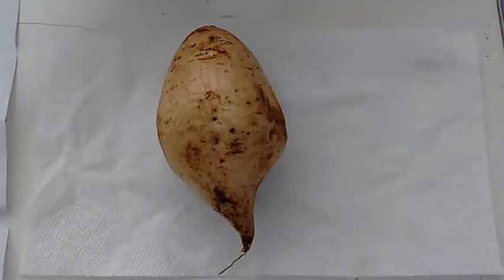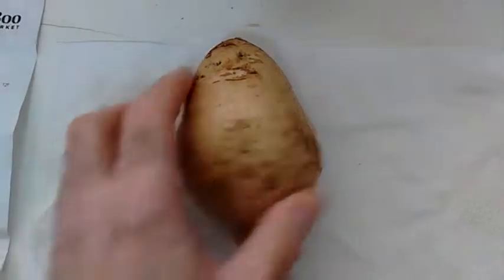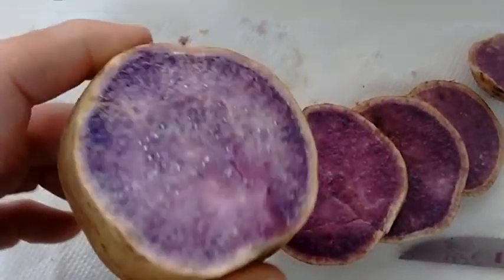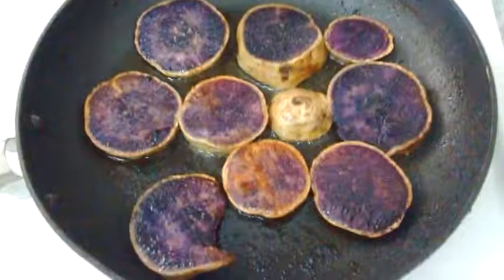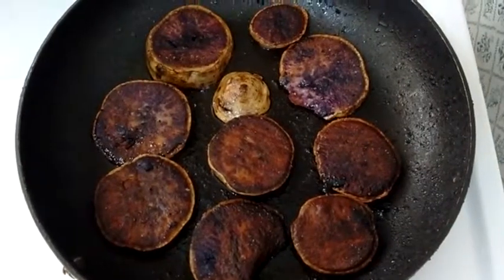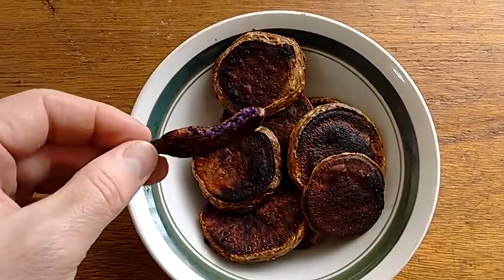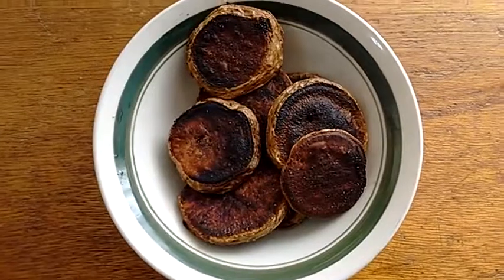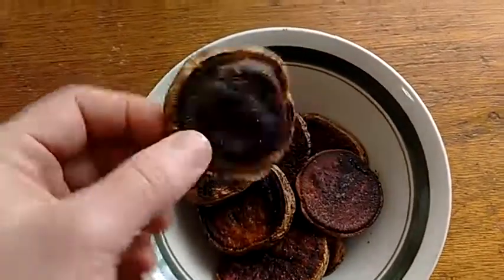COOKING - Hawaiian sweet potato cottage fries - John V. Karavitis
These Hawaiian sweet potatoes may actually be YAMS! Why do I say this? From my purple sweet potato YouTube video, a viewer informed me that:

Yam (Dioscorea) - tuber have a corky thick rough skin, the inside have a slippery texture, many varieties are tasteless & some taste have sweet taste but far less than sweet potato, the vine have 4 corners on cross section cut, the plant have a strong tendency to climb on a trellis or any taller plant. one yam tuber can grow more than 10 pounds. Some yam variety produce aerial tubers. Vine dies out every season (perennial)

Sweet potato (kamote) Ipomoea batatas - tuber skin is thin & not corky, inside have no slippery texture, all varieties taste sweet, the plant have a round vine that have ground spreading tendency, rarely climb a trellis. Tubers are smaller than yam, never produce aerial tubers. Vine doesn't die out every season.